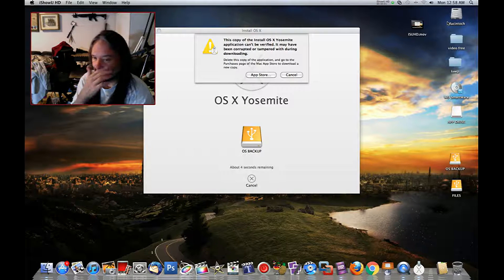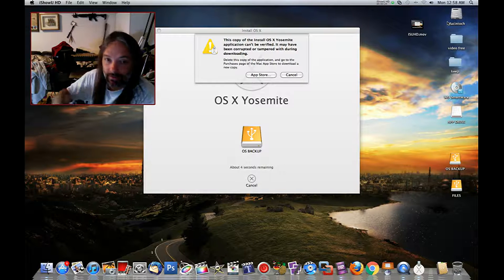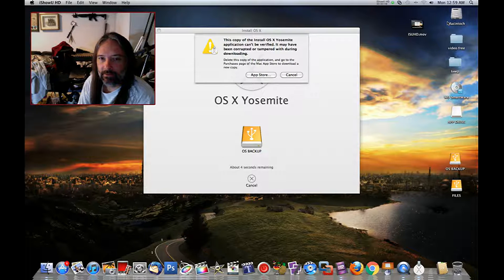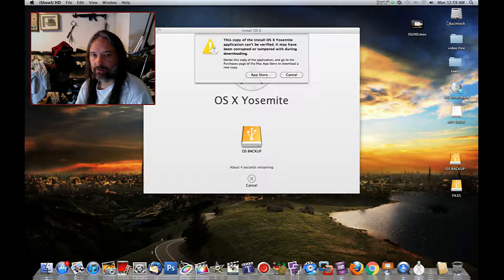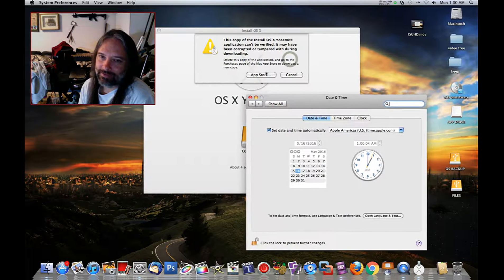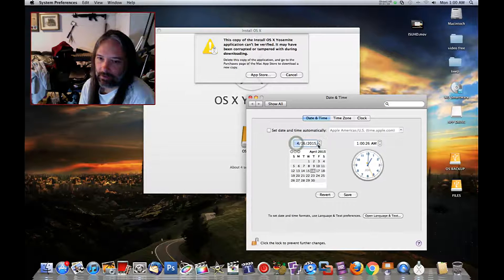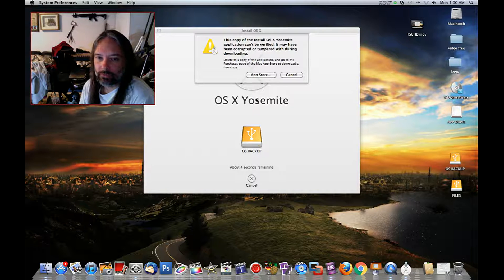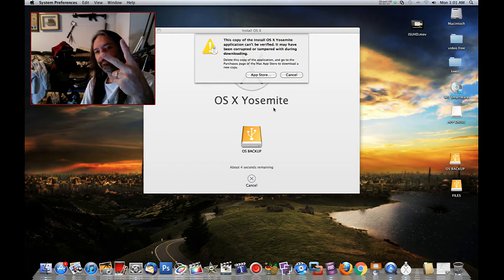OS X can't be verified. It may have been corrupted or tampered with Fix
If you are getting this Error Trying to down grade your Mac from OS X El Capitan its a simple time nag in the web installer. There is a simple and easy fix. This works for all the Istore OSes.